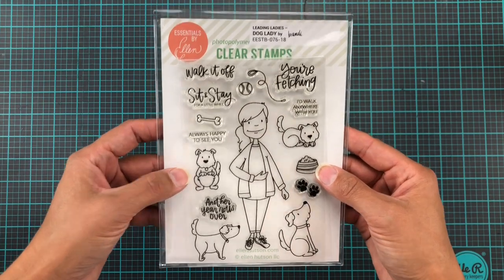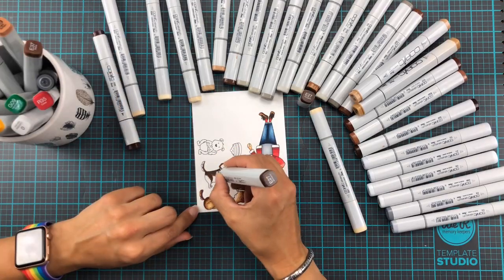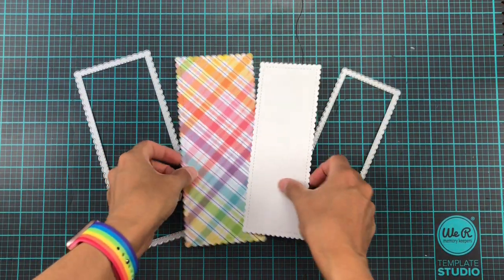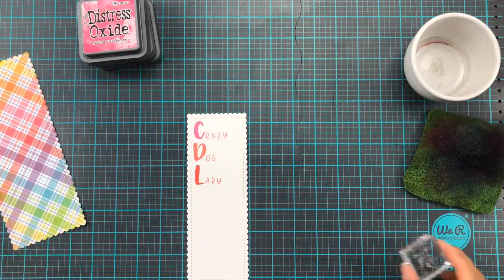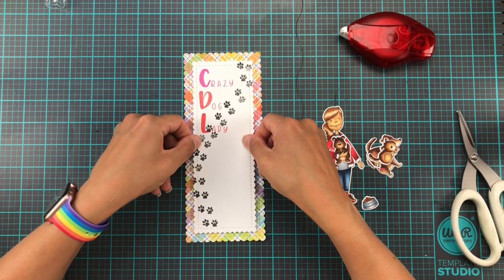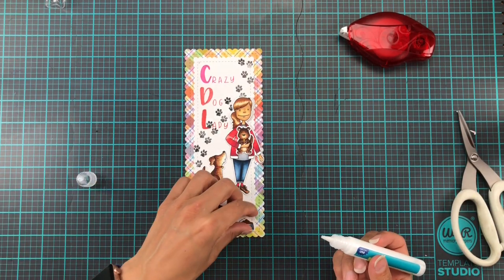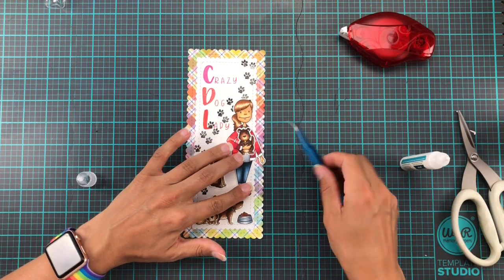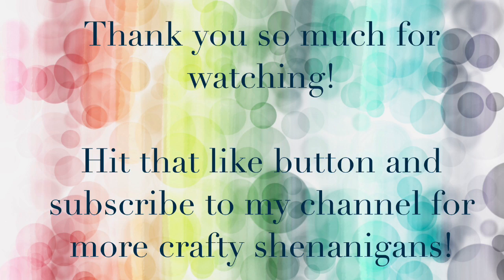Ellen Hutson Leading Ladies Crazy Dog Lady Card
Today's video is for my latest card on the A Pair Of EriCKas Blog, that I run with my friend Erika!

Leading Ladies - Dog Lady by Brandi Kincaid, Essentials by Ellen Clear Stamps
Leading Ladies - Dog Lady by Brandi Kincaid, Essentials by Ellen Designer Dies